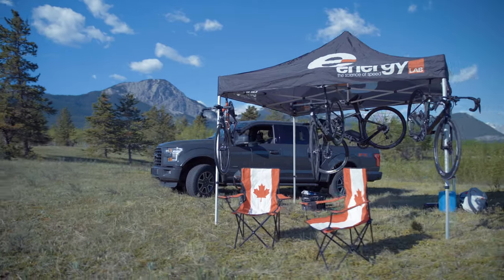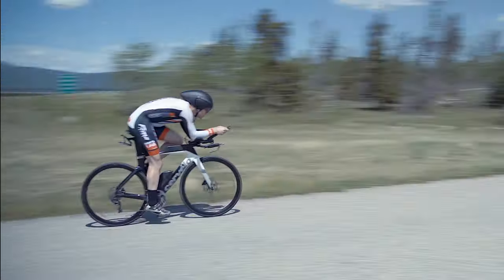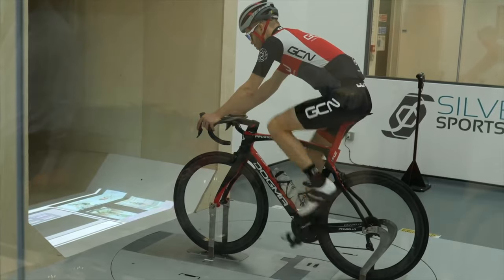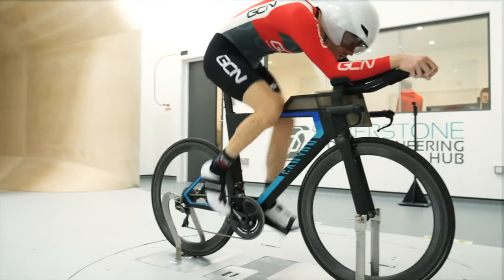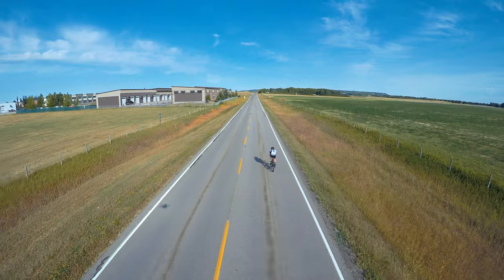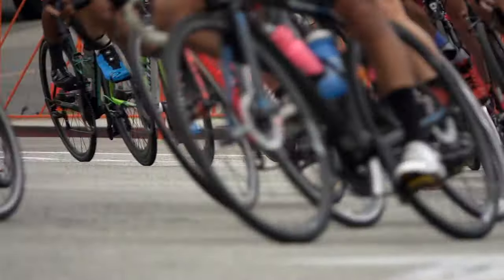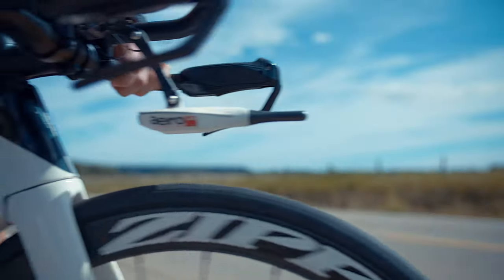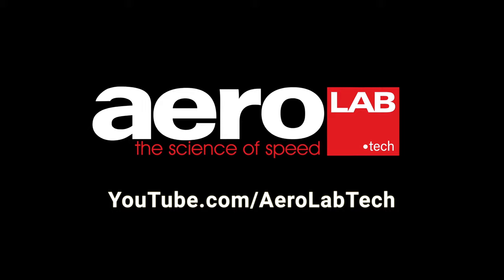Same Product with Different Approaches - Ad #2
Although talking about the same product, this video focuses on a different audience from ad #1. We compare the performance of both campaigns to improve future ads, maximizing your investment in new online campaigns.